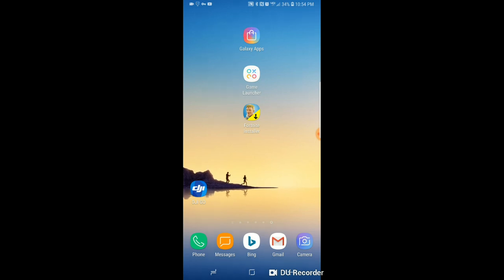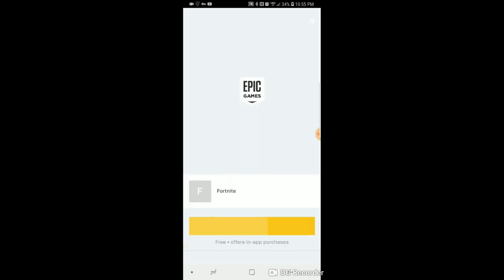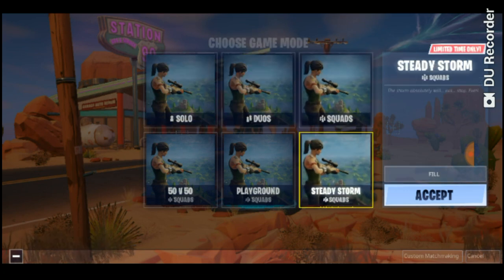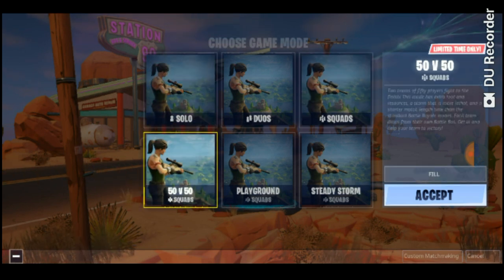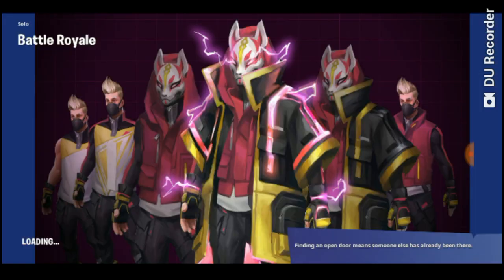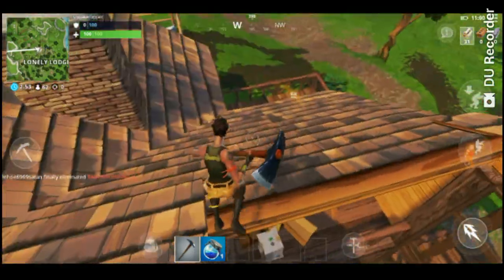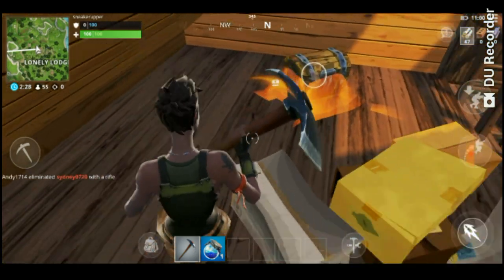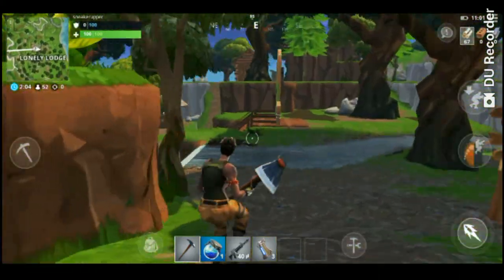How to play fortnite on a phone.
In this video I show you how to play fortnite on android.